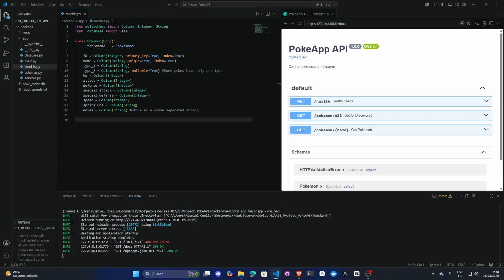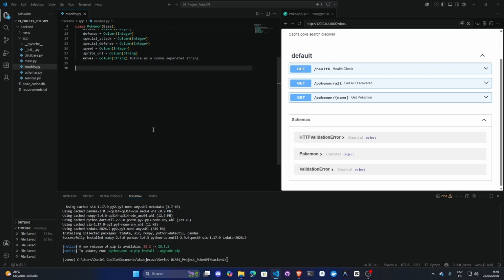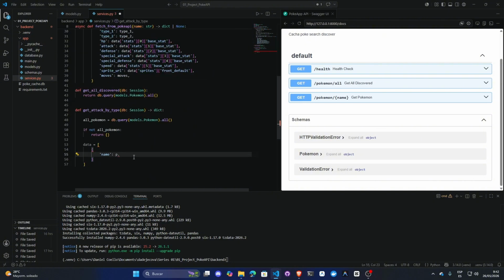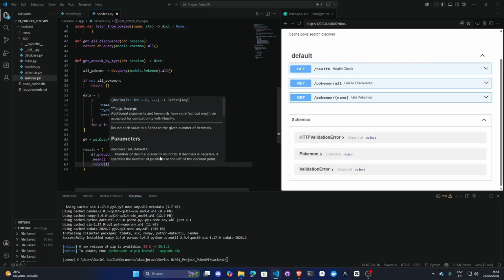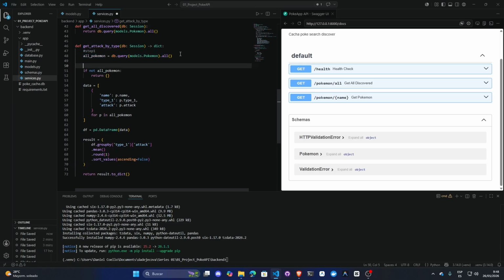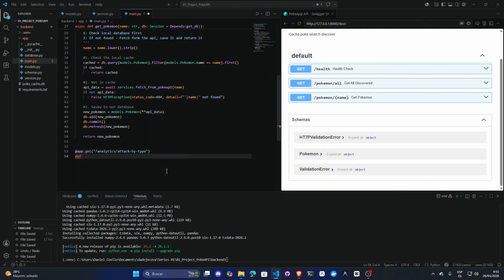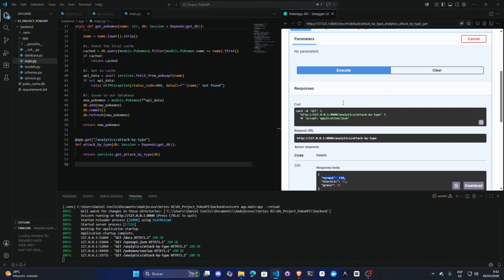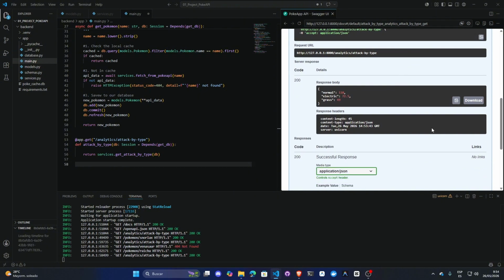Poke-Analytics Ch.5: Building a Pokémon Data Analytics Endpoint using Pandas GroupBy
Welcome back to the Poke-Analytics series. In this chapter, we are going to bridge backend engineering with data science by bringing Pandas directly into our FastAPI application to calculate raw analytics from our local data layer.

Instead of just returning static database models, we will load our cached SQLite collection right into a Pandas DataFrame. From there, we'll write aggregation logic to group our Pokémon data by primary type, calculate the average attack power across those groups, round the metrics, and sort them dynamically in descending order. Exposing structured data frames as clean serialized JSON objects is a crucial technique for building real-world metrics dashboards and metrics APIs.

What we build in this chapter:
-Database Data Sourcing: Pulling relational records out of our local SQLite instance using SQLAlchemy sessions.
-DataFrame Ingestion: Transforming complex database objects into a clean, analytical Pandas DataFrame structure.
-GroupBy Aggregations: Utilizing Pandas statistical tools to group records by primary attributes and extract mean stats.
-Data Transformation Pipelines: Rounding computed float values, sorting dataset outputs dynamically, and structuring them into clean serialized dictionaries.
-Live Endpoint Exposure: Registering our custom analytics route in FastAPI and testing the clean data payload output inside Swagger UI.

Timestamps:
00:00 - Introduction & Reviewing Existing Database State
00:45 - Designing our Pokémon Analytics Workflow
01:45 - Coding the Service Aggregation Layer (services.py)
03:00 - Instantiating Pandas and Building our Data Frames from Queries
04:00 - Writing Pandas GroupBy and Mean Calculations for Attack Stats
04:30 - Rounding, Descending Sorts, and Dictionary Conversions
05:15 - Mounting the Custom Analytical Route in our App Core
06:15 - Final Testing and Payload Verification inside Interactive Swagger UI Docs

Tech Stack Used in This Lesson:
-Python 3
-FastAPI
-Pandas
-SQLAlchemy ORM
-SQLite